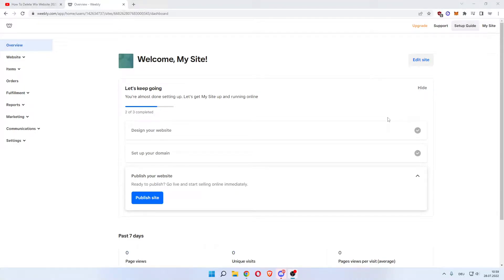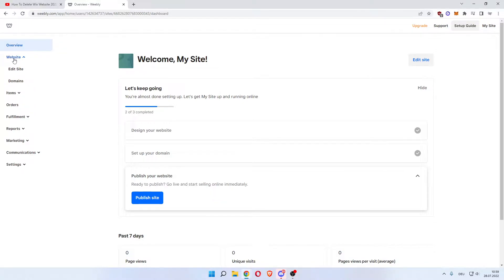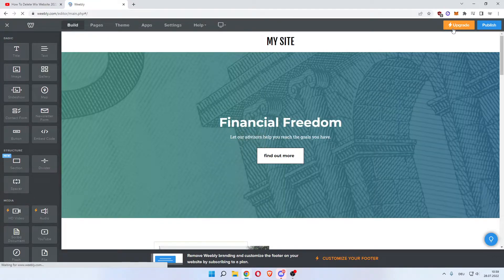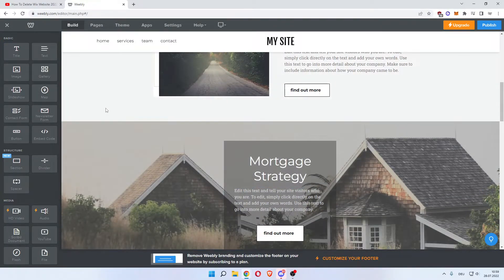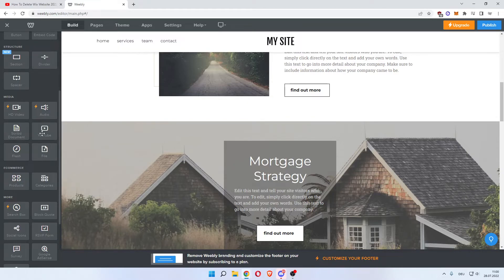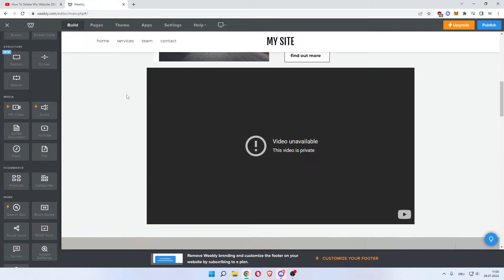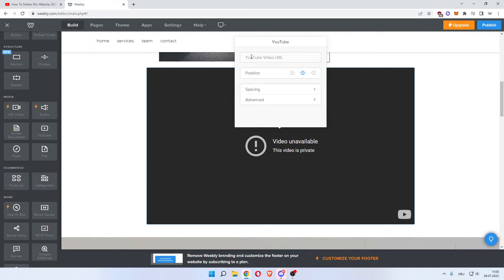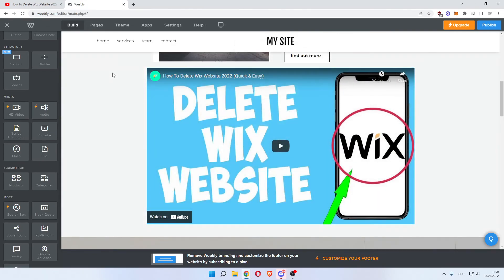How to Add Video in Weebly! (2022)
Learn How to Add Video in Weebly in 2022 quick and easy

00:00 Intro
00:05 How to Add Video in Weebly